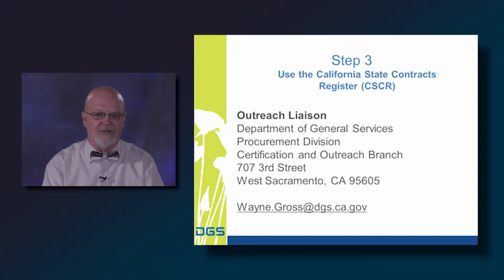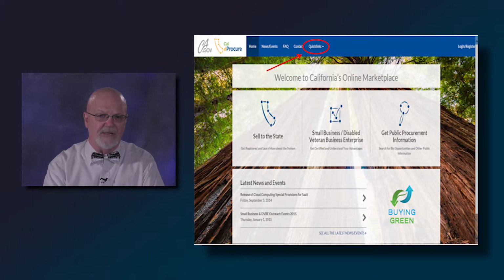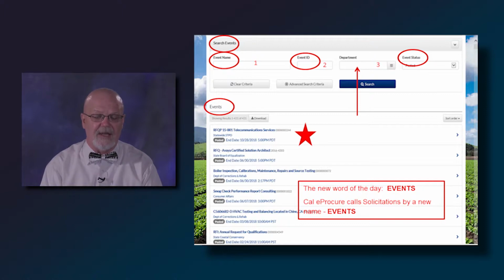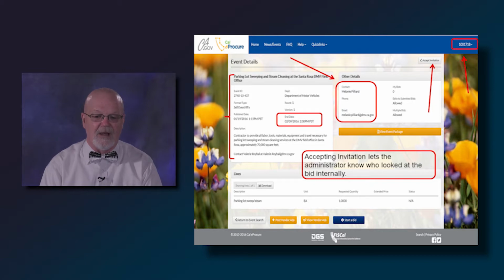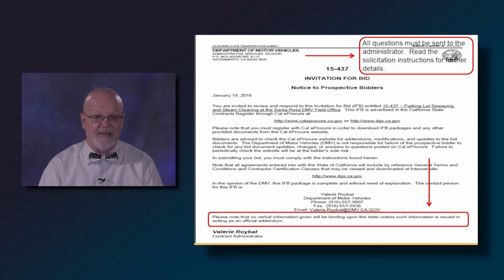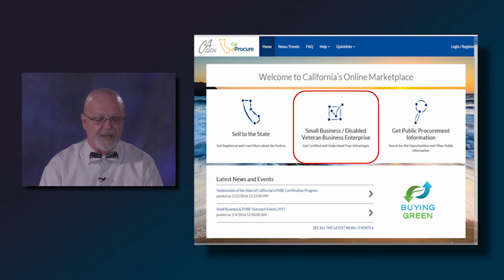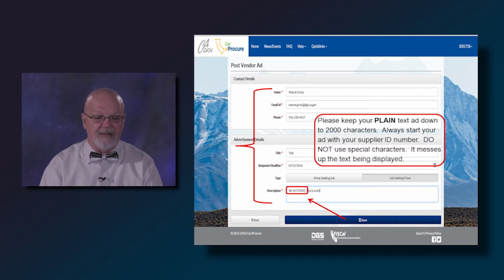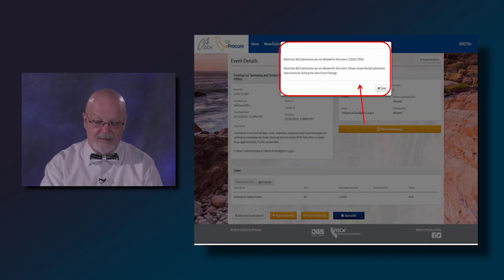Cal eProcure Step 3